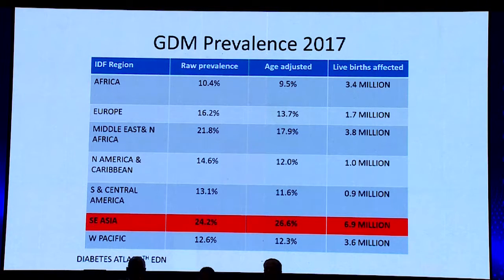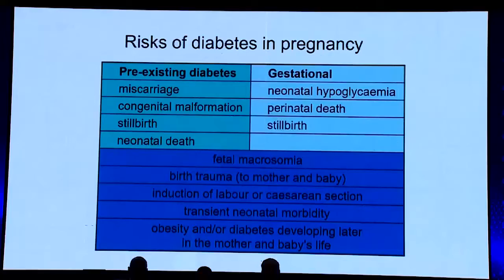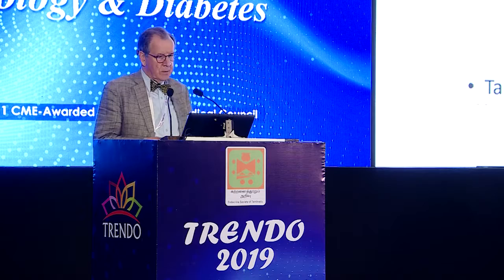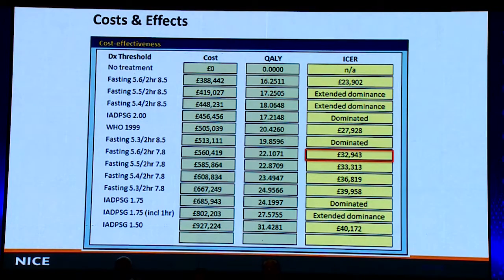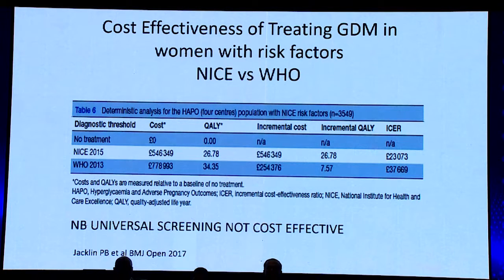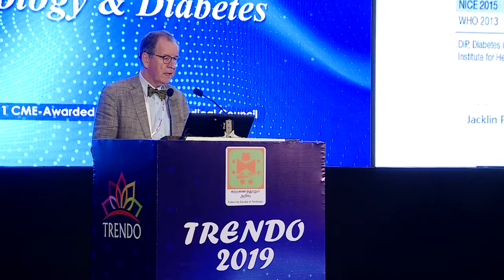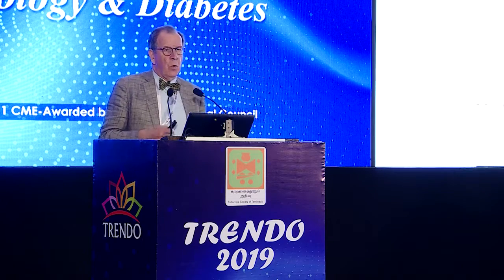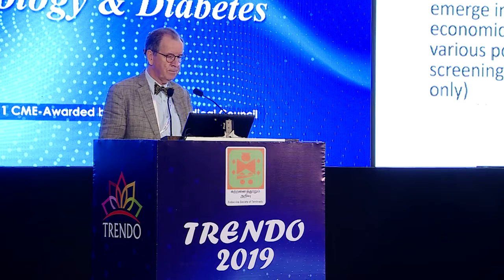PROFESSOR RUDY BILOUS - TRENDO 2019